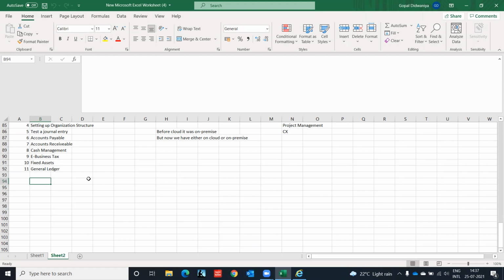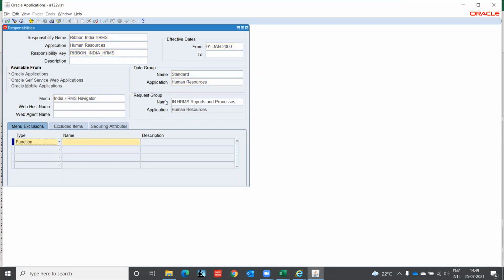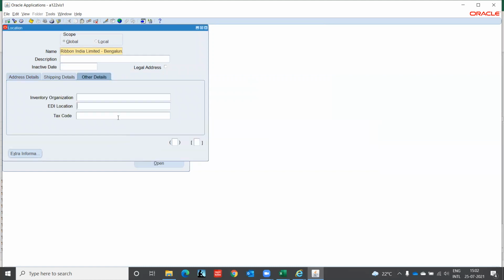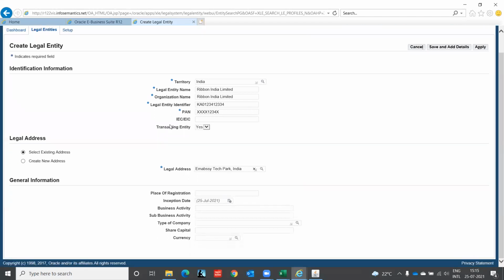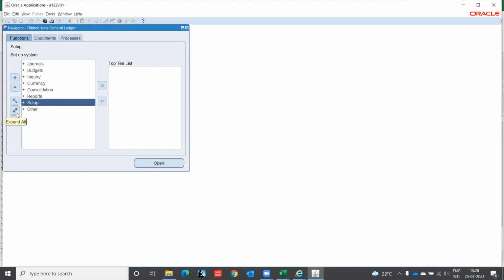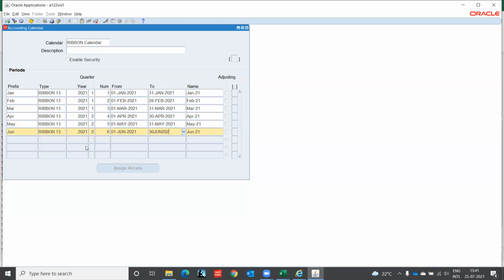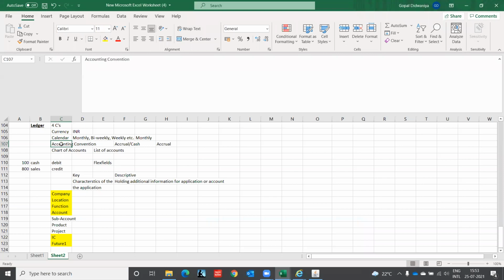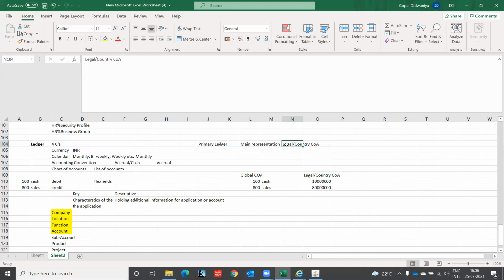Oracle - General Ledger R12 - 3 ( English )